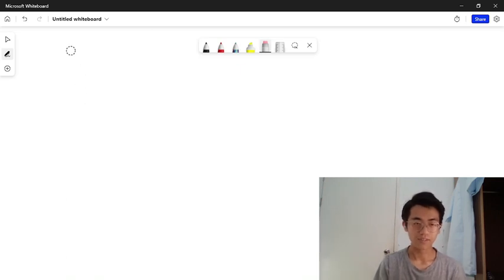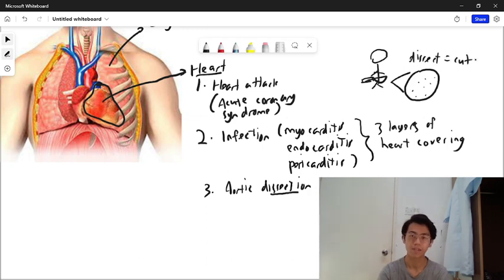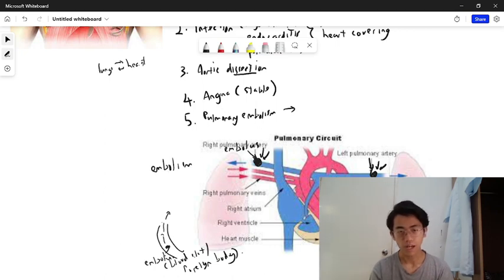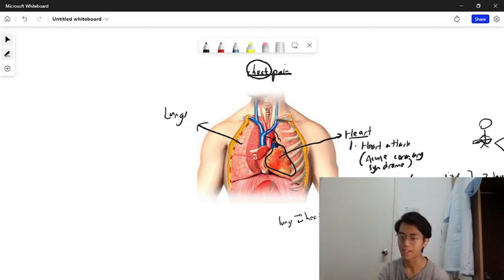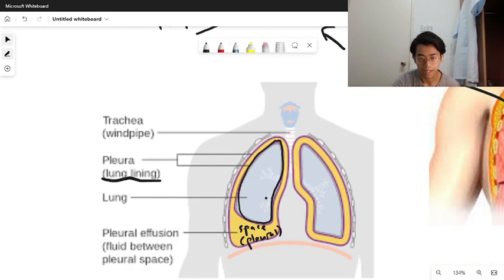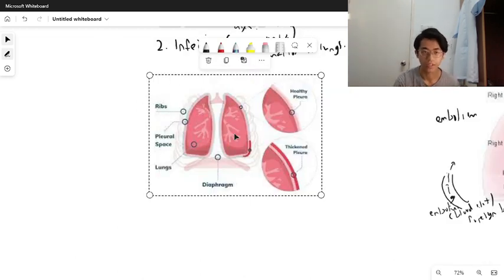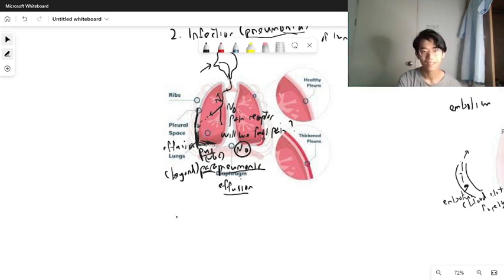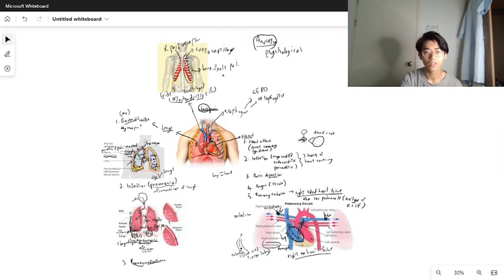Simplest basic concept about chest pain + differential diagnosis